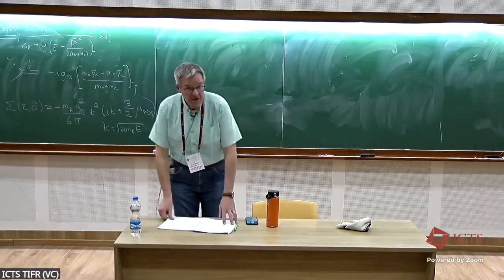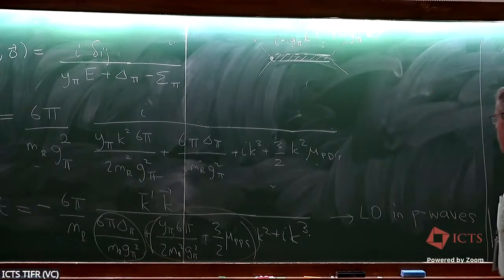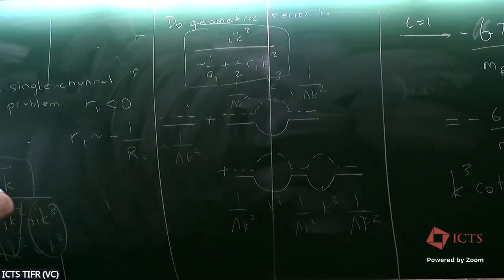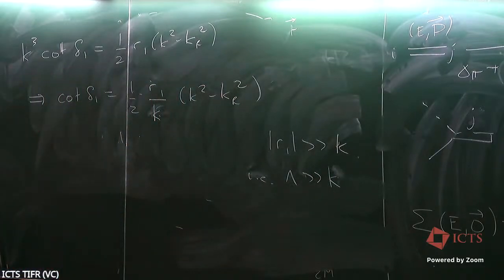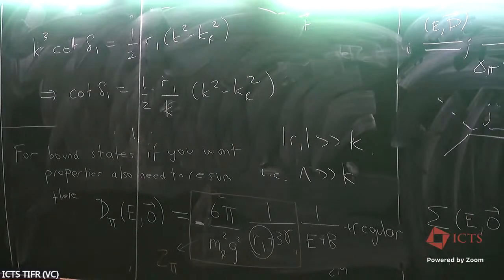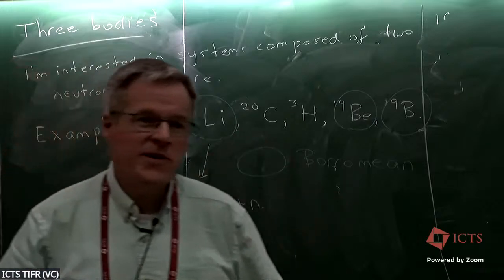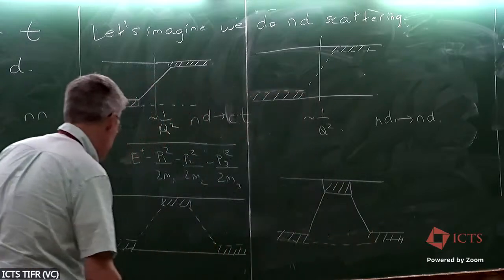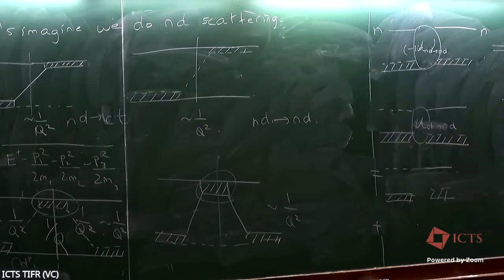EFT of Nuclear Physics (Lecture 6) by Daniel Philips